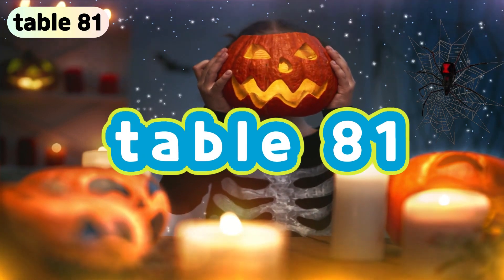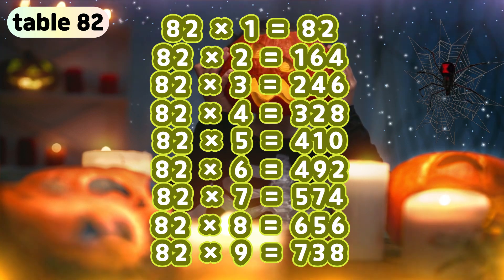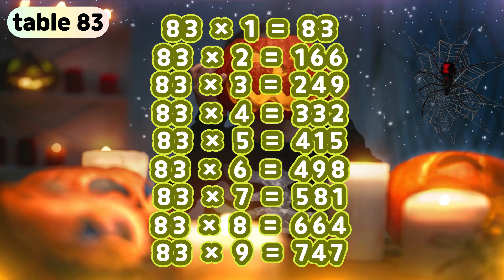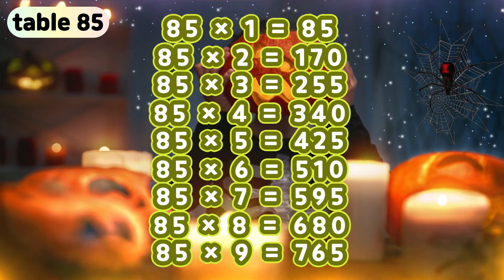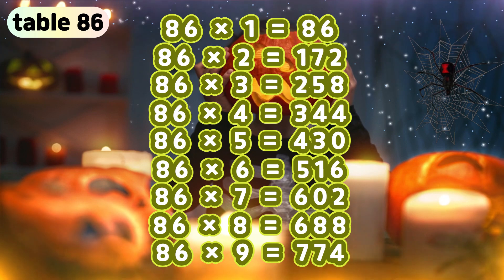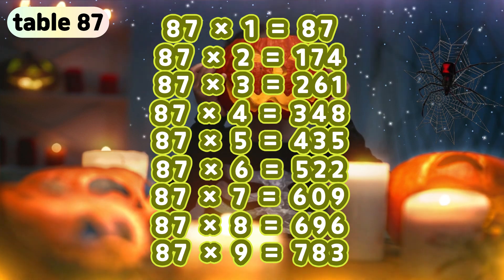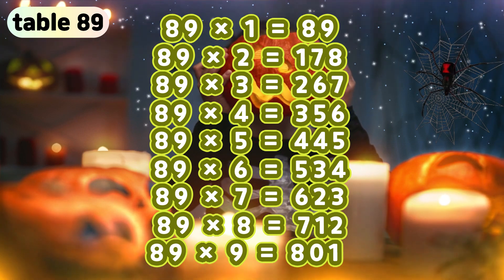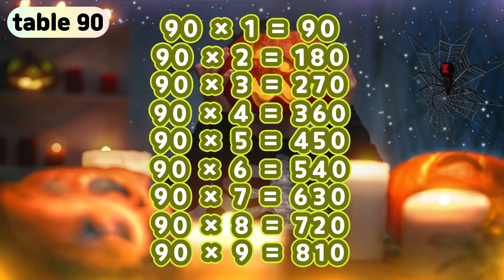multiplication table in English 81-90 for Kids by HoiPoi Kids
Learn Multiplication. Memorize times tables. Multiplication Tables. Multiply by 81 through 90 videos for children. Multiplication that will help you remember and memorize how to multiply up to 90.

Teaching children about multiplication is vital as it equips them with a fundamental mathematical skill that is essential in everyday life and future academic pursuits. Multiplication lays the groundwork for understanding more complex mathematical concepts, problem-solving, and even practical applications such as budgeting and measurements. It enhances their critical thinking and quantitative reasoning abilities, empowering them to excel in various aspects of their education and beyond.

81 × 1 = 81
81 × 2 = 162
81 × 3 = 243
81 × 4 = 324
81 × 5 = 405
81 × 6 = 486
81 × 7 = 567
81 × 8 = 648
81 × 9 = 729

82 × 1 = 82
82 × 2 = 164
82 × 3 = 246
82 × 4 = 328
82 × 5 = 410
82 × 6 = 492
82 × 7 = 574
82 × 8 = 656
82 × 9 = 738

83 × 1 = 83
83 × 2 = 166
83 × 3 = 249
83 × 4 = 332
83 × 5 = 415
83 × 6 = 498
83 × 7 = 581
83 × 8 = 664
83 × 9 = 747

84 × 1 = 84
84 × 2 = 168
84 × 3 = 252
84 × 4 = 336
84 × 5 = 420
84 × 6 = 504
84 × 7 = 588
84 × 8 = 672
84 × 9 = 756

85 × 1 = 85
85 × 2 = 170
85 × 3 = 255
85 × 4 = 340
85 × 5 = 425
85 × 6 = 510
85 × 7 = 595
85 × 8 = 680
85 × 9 = 765

86 × 1 = 86
86 × 2 = 172
86 × 3 = 258
86 × 4 = 344
86 × 5 = 430
86 × 6 = 516
86 × 7 = 602
86 × 8 = 688
86 × 9 = 774

87 × 1 = 87
87 × 2 = 174
87 × 3 = 261
87 × 4 = 348
87 × 5 = 435
87 × 6 = 522
87 × 7 = 609
87 × 8 = 696
87 × 9 = 783

88 × 1 = 88
88 × 2 = 176
88 × 3 = 264
88 × 4 = 352
88 × 5 = 440
88 × 6 = 528
88 × 7 = 616
88 × 8 = 704
88 × 9 = 792

89 × 1 = 89
89 × 2 = 178
89 × 3 = 267
89 × 4 = 356
89 × 5 = 445
89 × 6 = 534
89 × 7 = 623
89 × 8 = 712
89 × 9 = 801

90 × 1 = 90
90 × 2 = 180
90 × 3 = 270
90 × 4 = 360
90 × 5 = 450
90 × 6 = 540
90 × 7 = 630
90 × 8 = 720
90 × 9 = 810